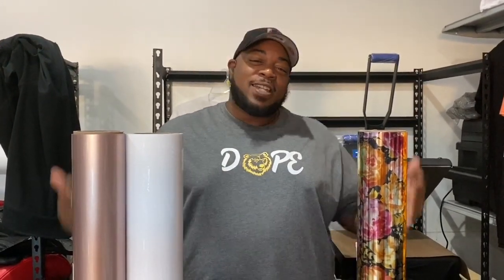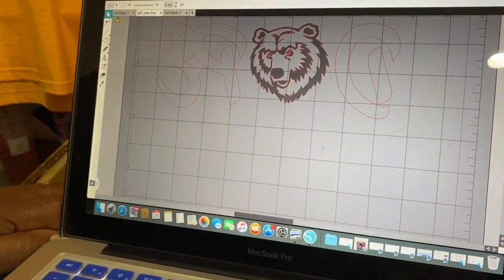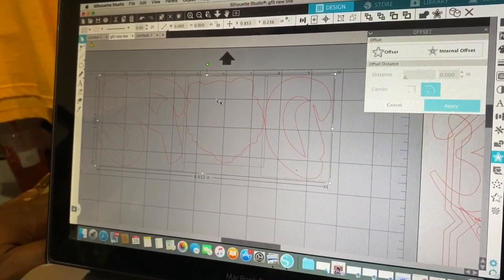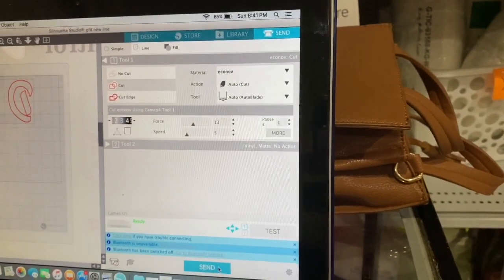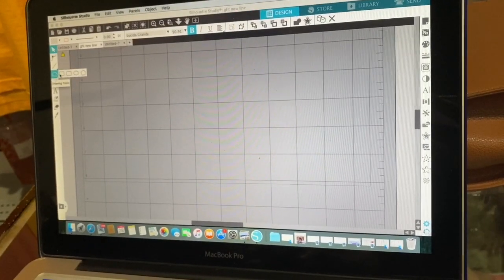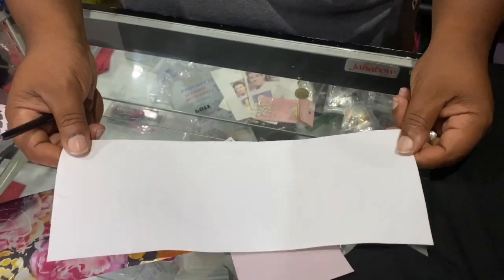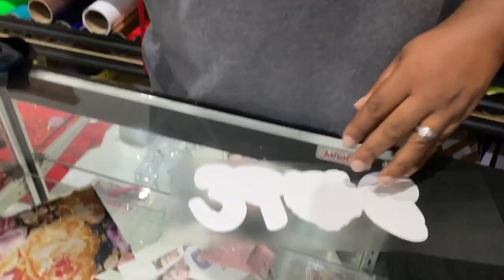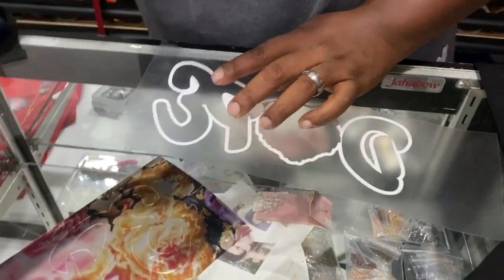HOW TO LAYER USING SILHOUETTE CAMEO 4 AND SILHOUETTE DESIGN STUDIO 4.3!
this video is about layering and quick tips and tricks that can help with layering vinyl!
SHOUTS OUT TO ECONOTRANSFER
AND ALL THE NEW SUBSCRIBERS on this road to success ,I wish you all the best lets learn 2gether and remember I make the mistakes so you don't have to ! YouTube merch coming soon ,G-FIT DROPPING 7/20/2020